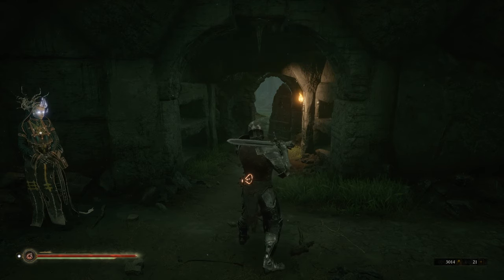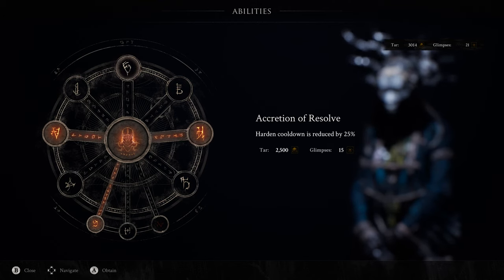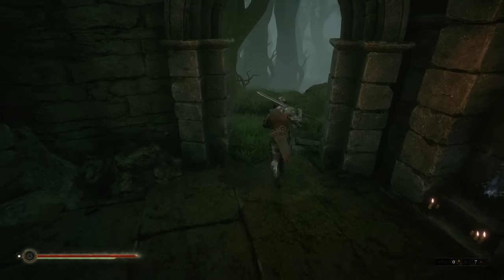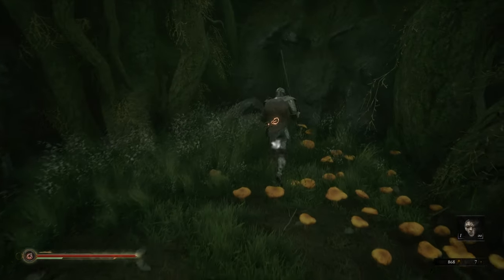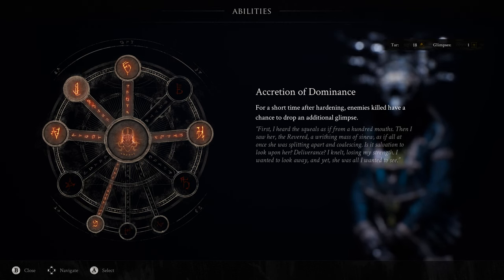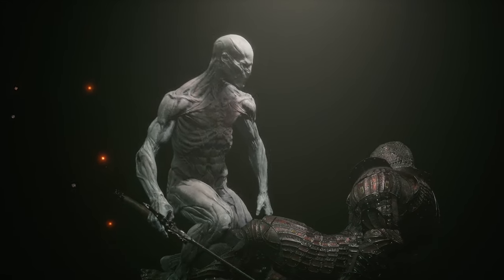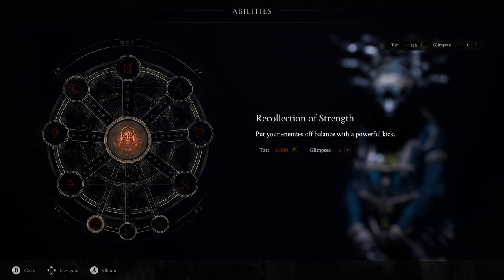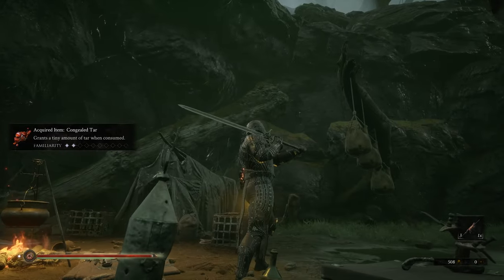Mortal Shell (Ep. 3 – Grisha)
Welcome to my playthrough of Mortal Shell, a Dark Soulsian game by Cold Symmetry where you inhabit shells of humans and use them to fight.

Also available on PS4 and Xbox One